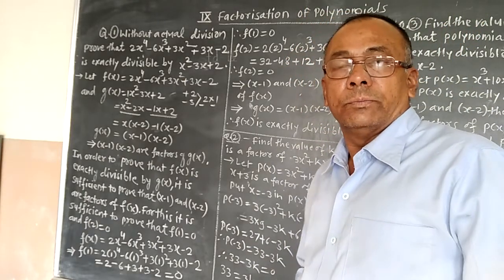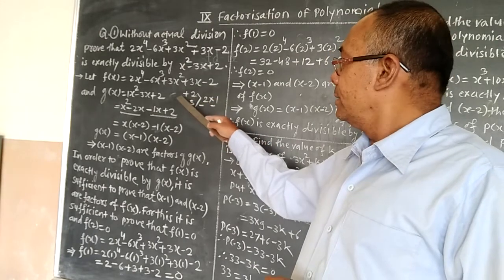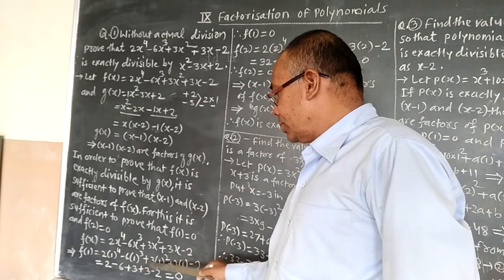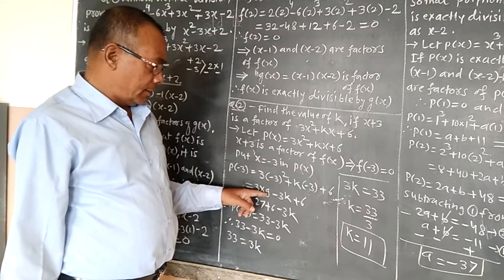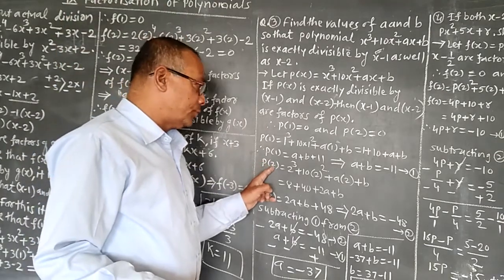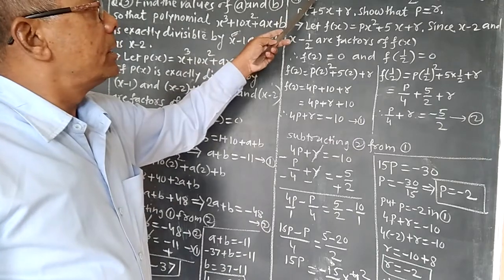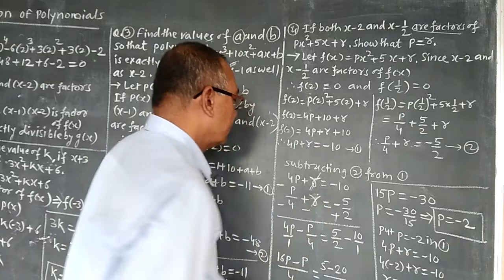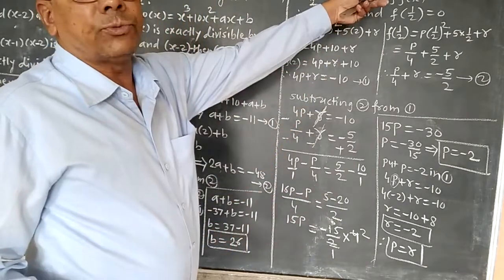Class IX Maths Factorization of polynomials Part I